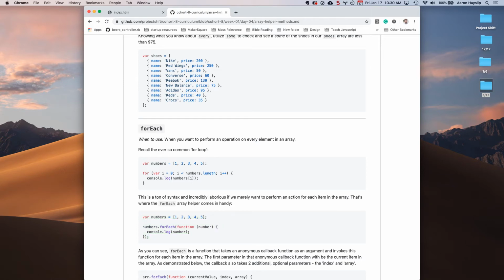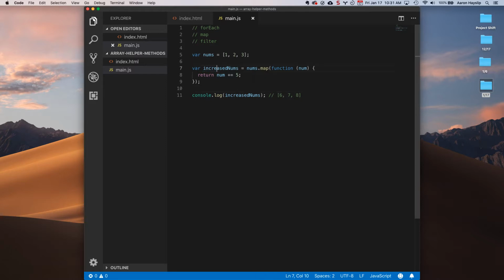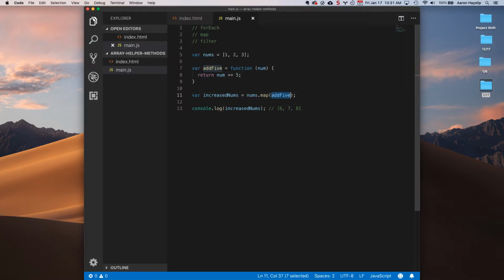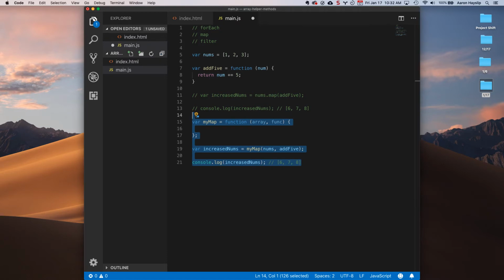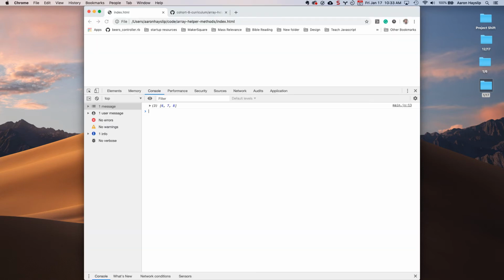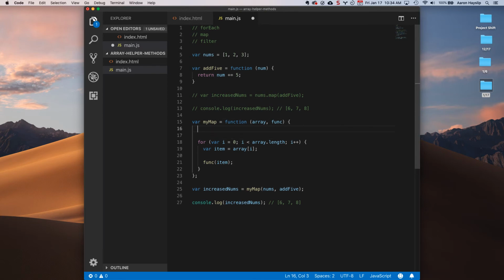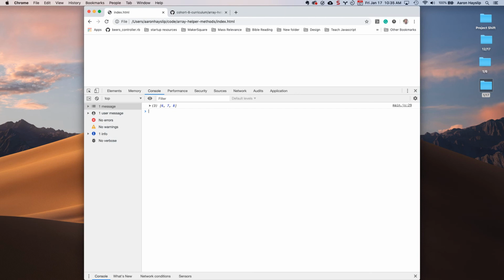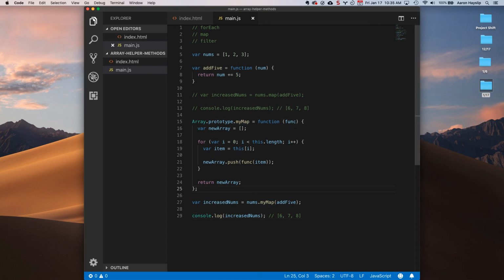Understanding the map function in JavaScript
To understand how the Array method `map` works in JavaScript, we'll rebuild it from scratch.